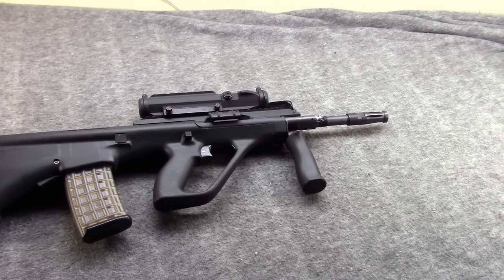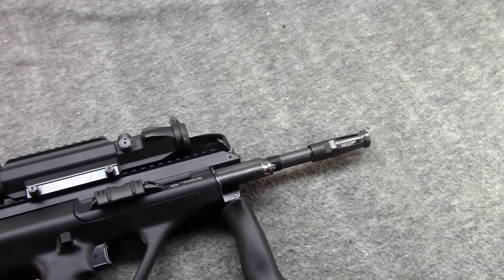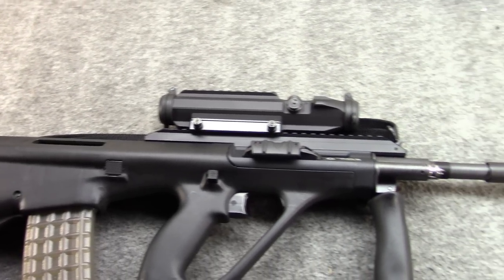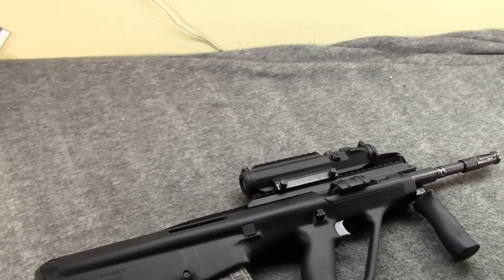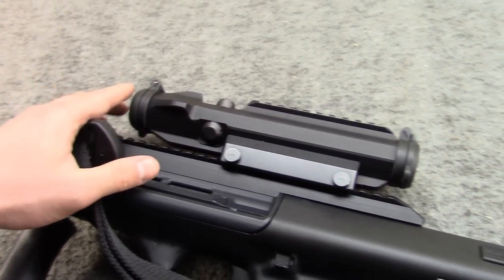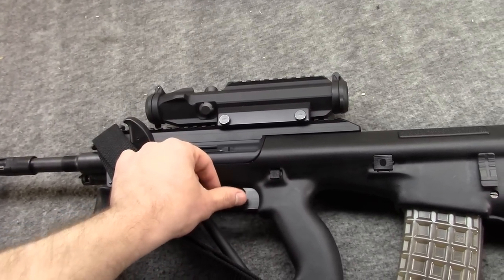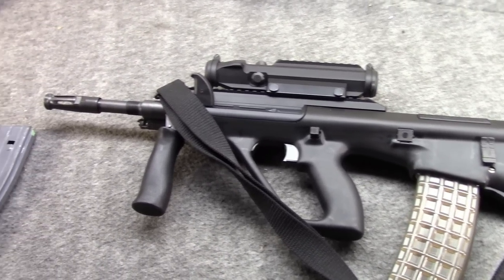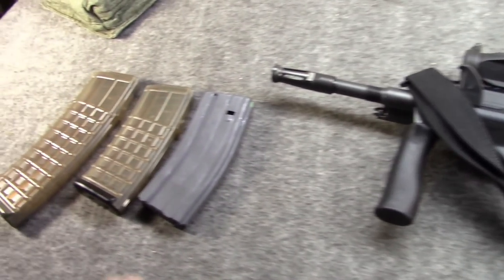Frequently AUG'd Questions: A Guide To The Modern Steyr Bullpup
Wanting an excuse to take my Steyr AUG A3 to the range again, it seemed like a fun idea to talk about frequently asked questions we hear regarding this bullpup.
FAQs include: Will the AUG cycle steel case ammo? What's the difference between A3 & A3-M1? How bad is the trigger pull really? Should I go with original Austrian pattern mags or get the 'NATO' version that takes AR15 mags? And a few more besides.
I conclude the video by explaining why when i already owned a preban AUG A1 that i decided to also pickup a modern AUG A3 back in 2013 too.